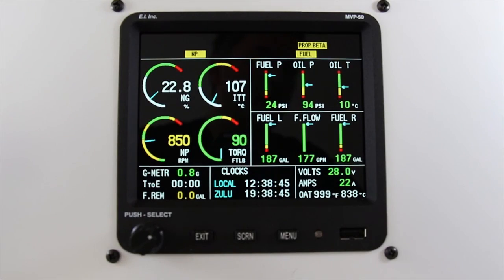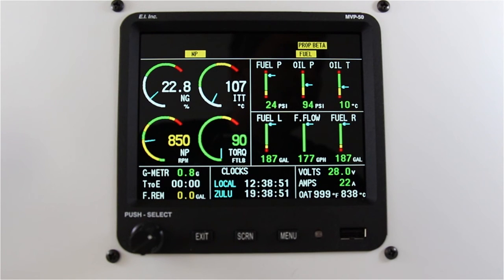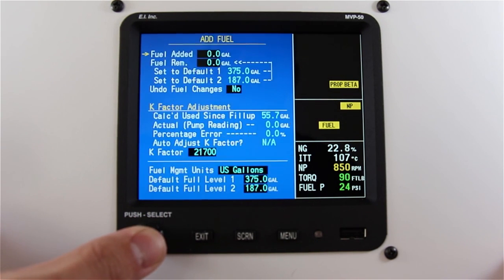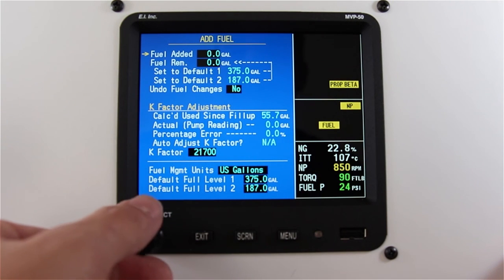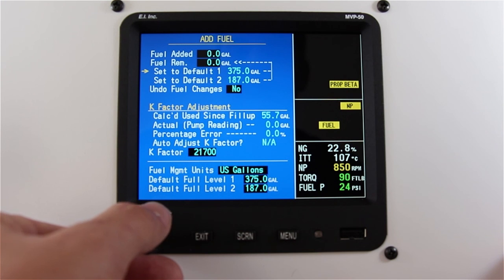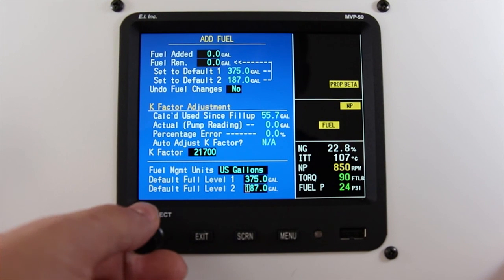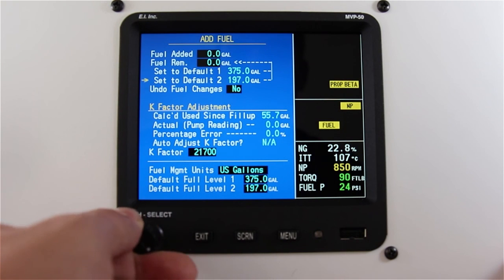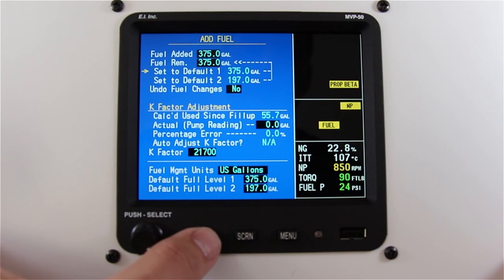MVP 50P How To Add Fuel To Fuel Totalizer